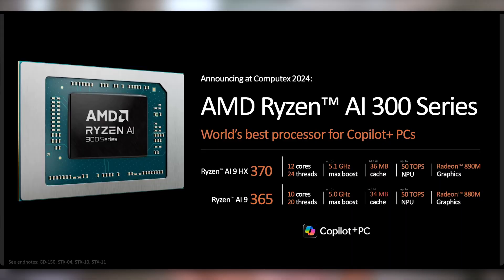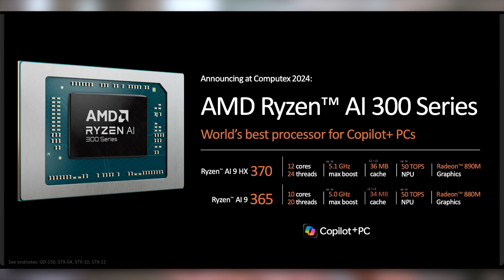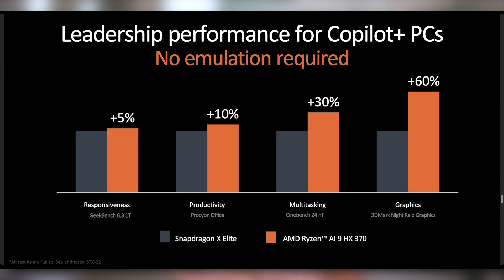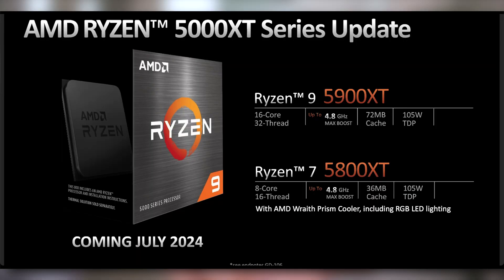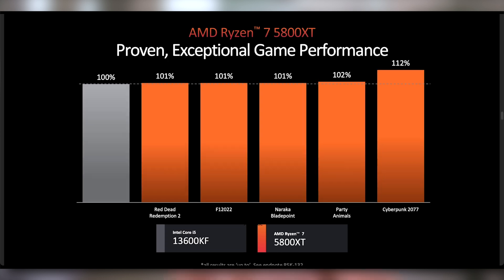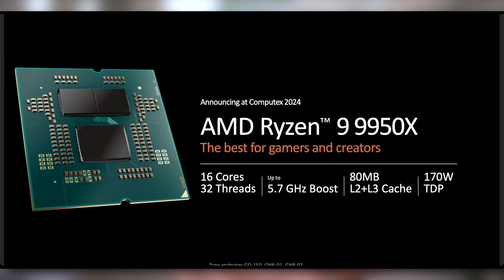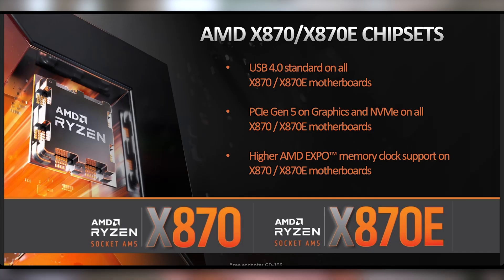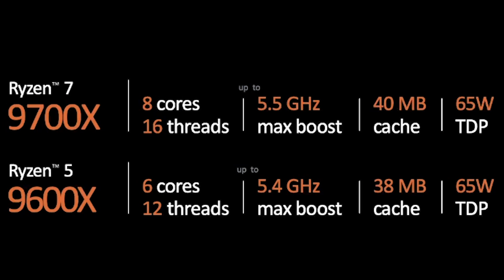Ryzen 9000 Is Here & It's A Monster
0:00 - Intro
0:18 - Ryzen AI 300 Laptop Stuff
3:58 - More AM4 Chips
5:29 - AM5 Socket Support Extension
6:00 - Ryzen 9000 Details

Presenter: Brett Sticklemonster
Videographer: Brett Sticklemonster
Editor: Brett Sticklepickle
Thumbnail Designer: Reece Hill